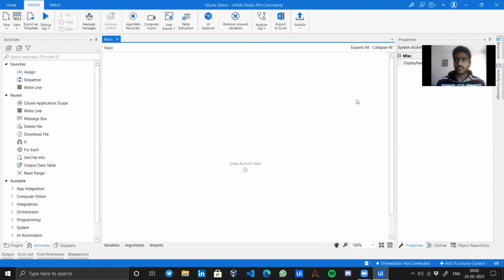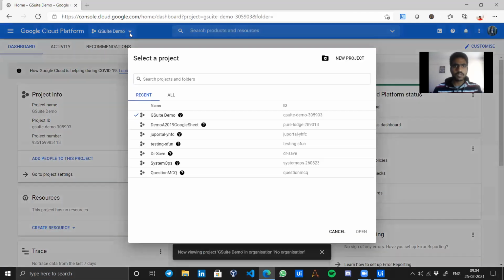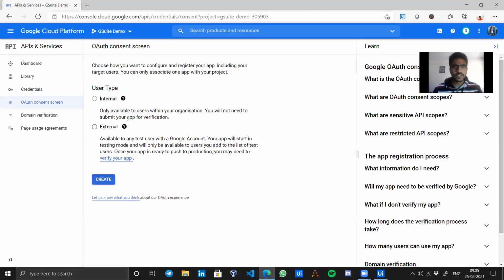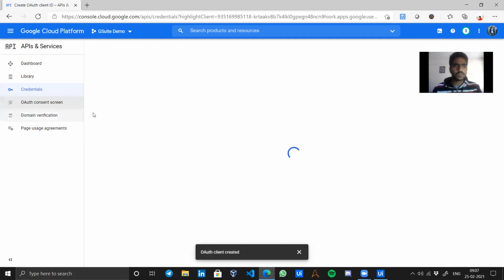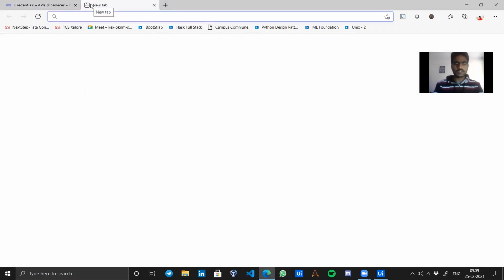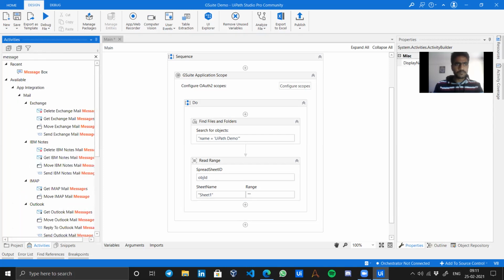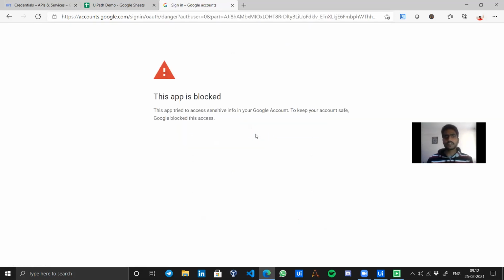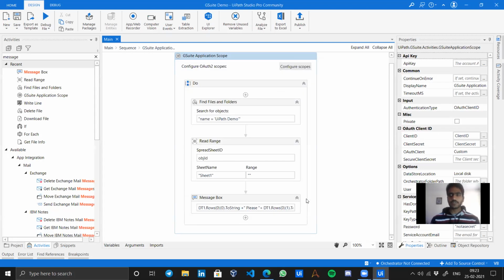UiPath and G Suite | Creating Credentials | Part 1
Hey guys,
In this video I have demonstrated the way to create Secret Token and ID which are required to use G Suite activities with UiPath